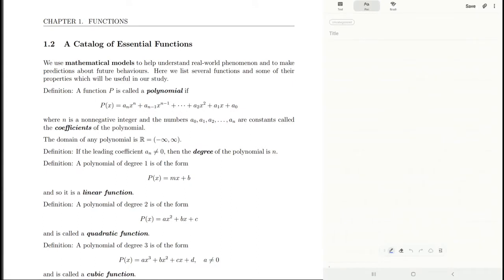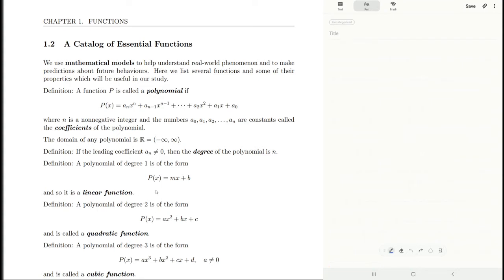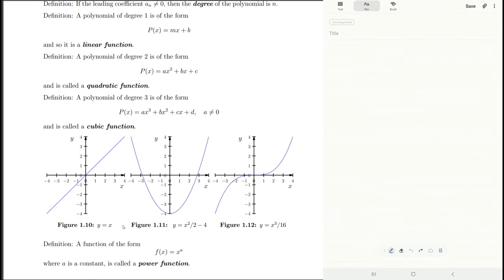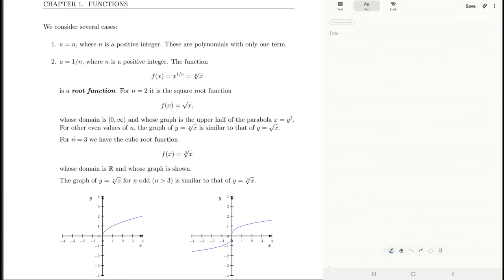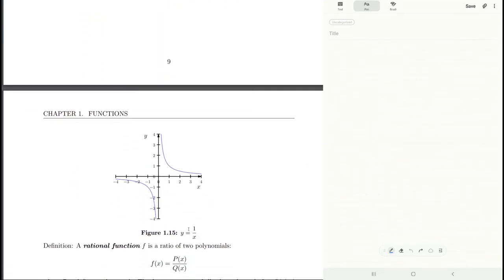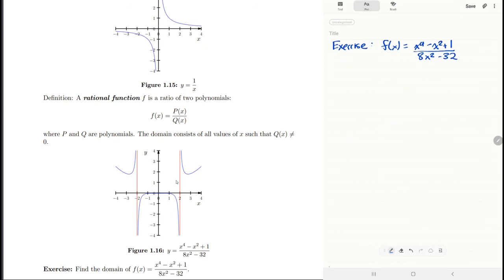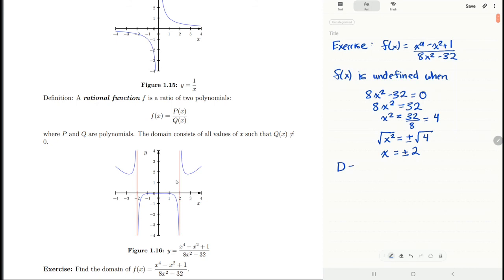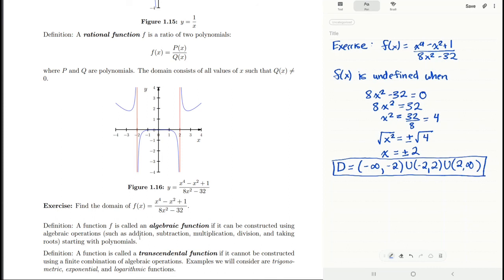Math 202 Video 4: Catalog of Essential Functions